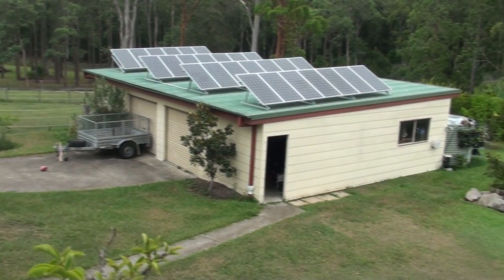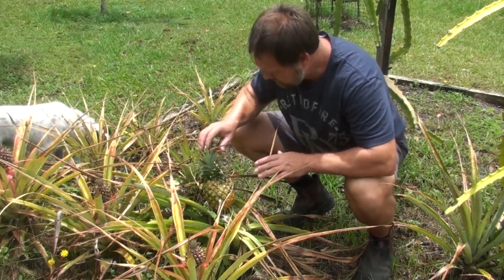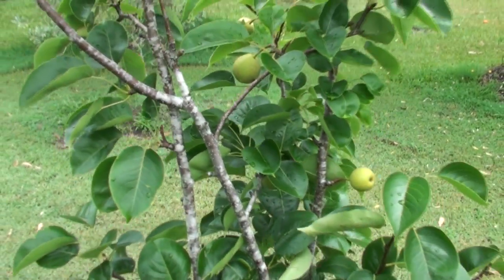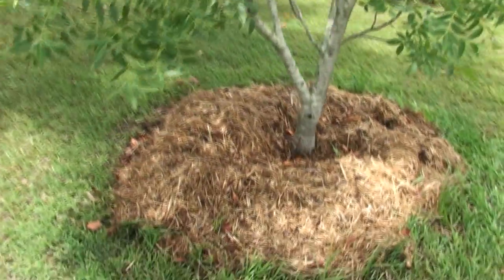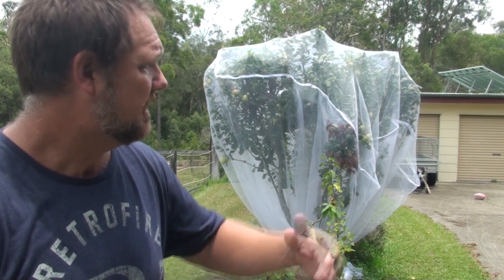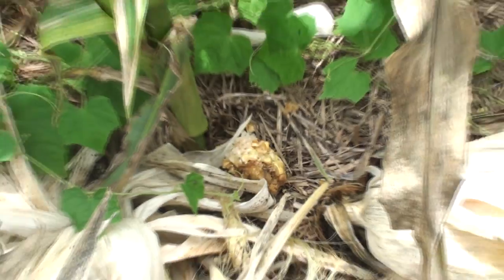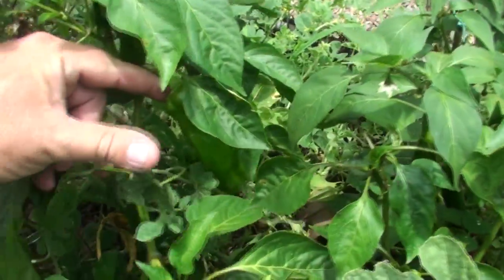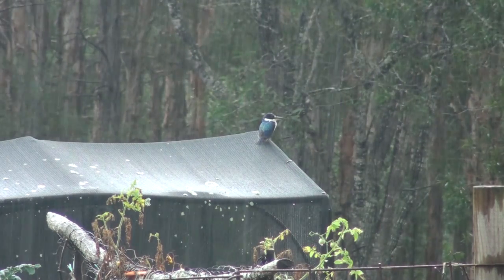Great Fruit & Veg For Summer in my Subtropical Garden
A walk around our subtropical garden showing some of the plants fruit trees and vegetables starring and great to grow at this time of year (the start of a subtropical summer).